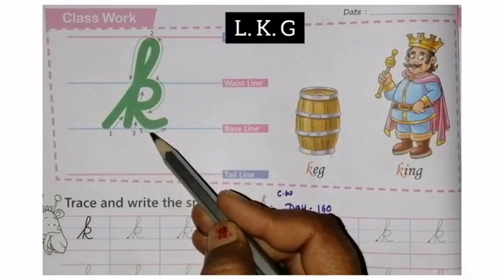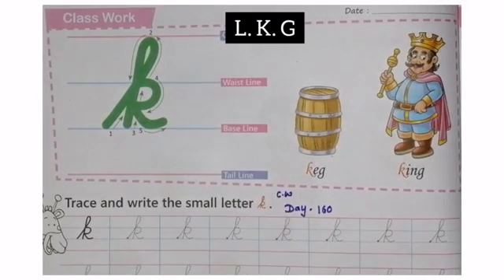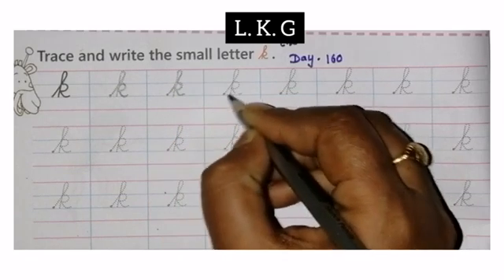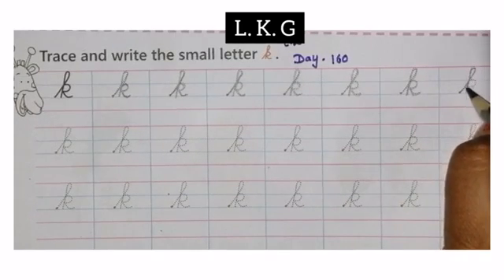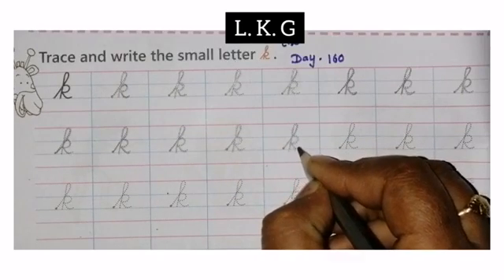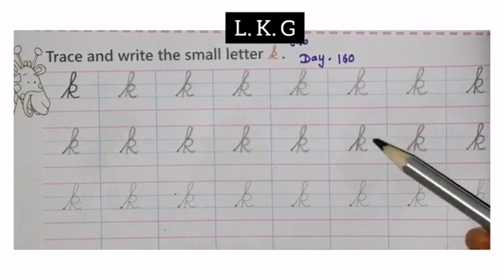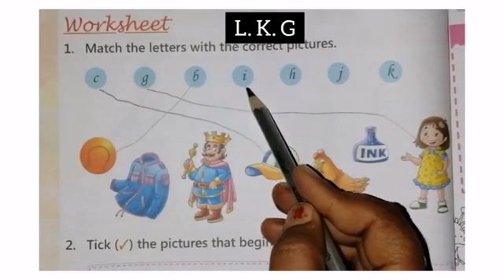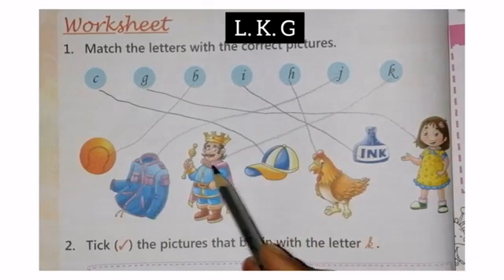Class L K G, Subject English, alphabet 'k'